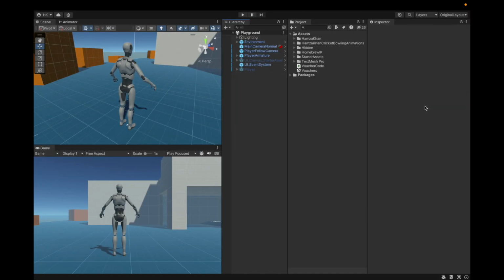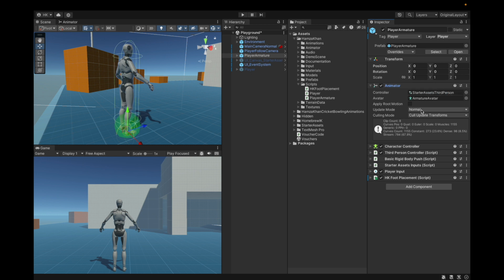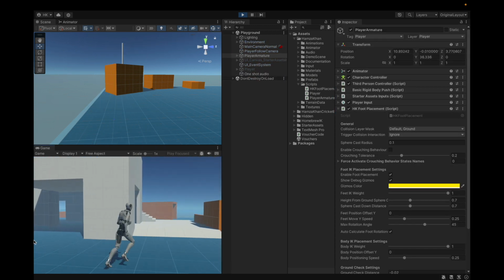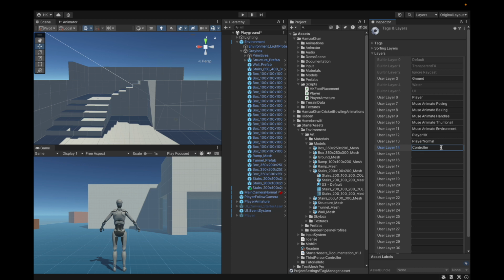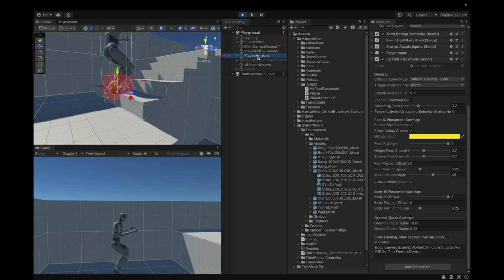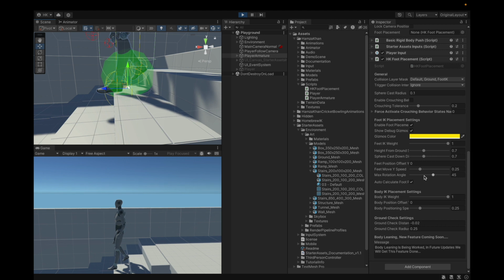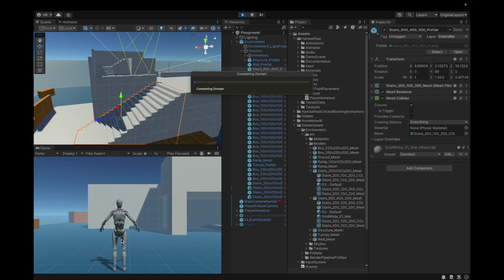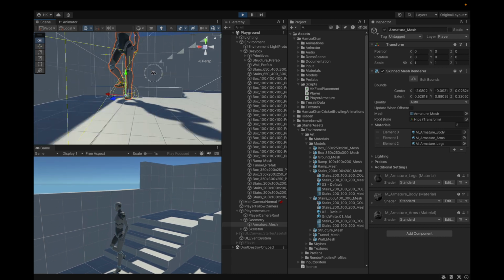Unity - From Feet Digger To Feet Placer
in this tutorial I {HK(Hamza Khan)} will show you how to Make your Character, From a Feet Digger to a feet placer using the HK Foot Placement Package.

Get HK Foot Placement Now!

I am working on an update for this package which will include slope based leaning and super smooth positioning.